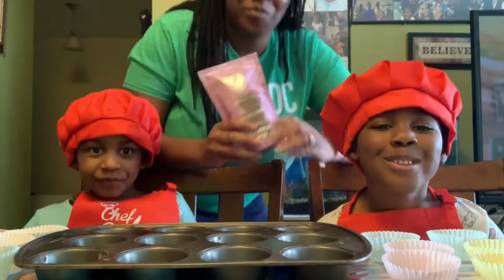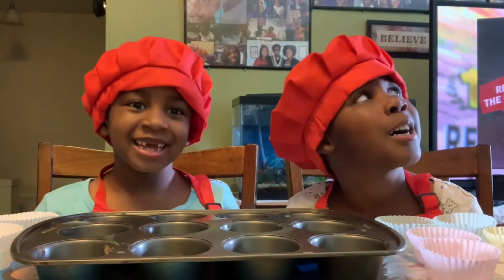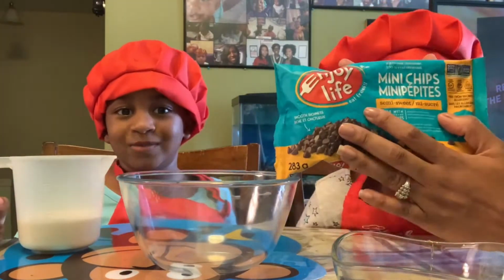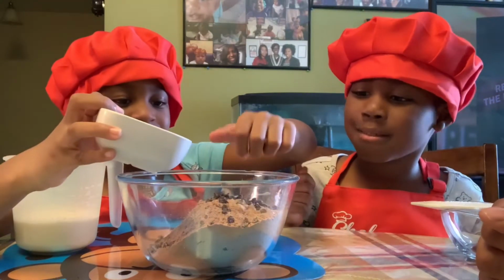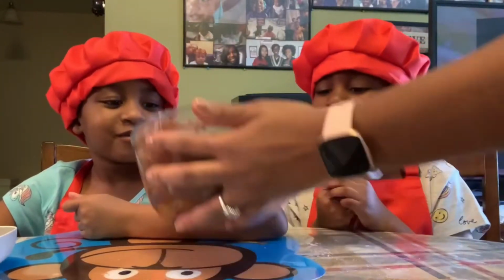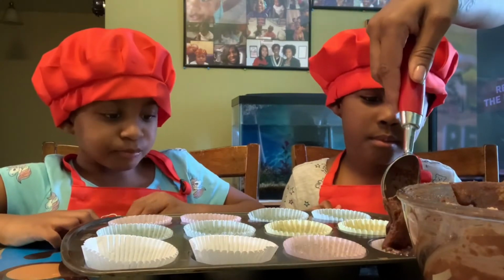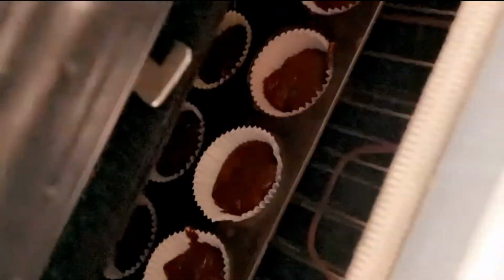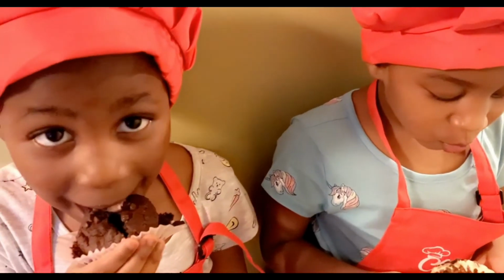Coconut Whisk Chocolate Muffins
Let's bake muffins together! we made chocolate vegan muffins in less than 20 minutes.

// Canada,Ontario

// Tanya Thompson

I’m Tanya Thompson, and I’m a full-time entrepreneur and part-time student at Durham College. I have a Plant-based Desserts company called Thompsons Tasty Treats. I teach health-conscious women how to reclaim desserts by making them more nutritious using natural ingredients. I have worked in the food industry for over eight years and have continued to develop a healthy relationship with food. This channel takes you through my journey of building my business from the ground up and the family life that comes with being an entrepreneur while sharing information such as recipes, vlogs, self-care experience, family trips and fun activities we do with kids and more. Whatever the reason that brought you to my channel, you leave with a valuable experience each time.